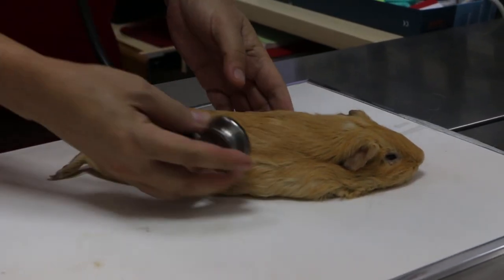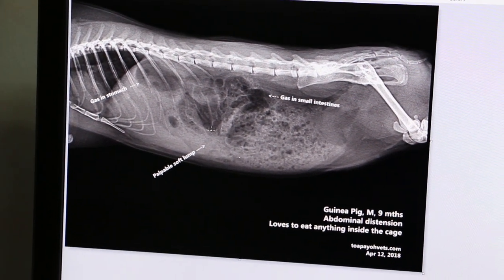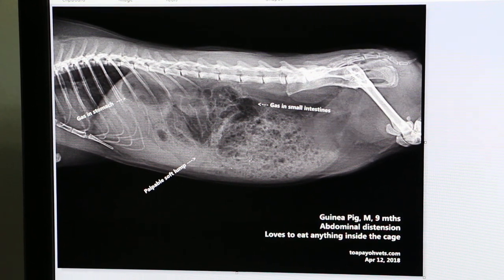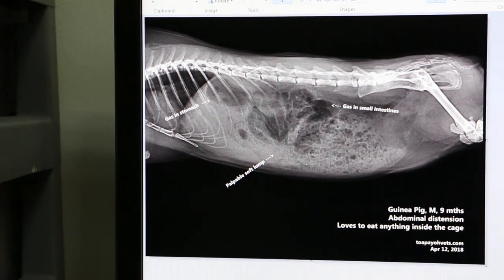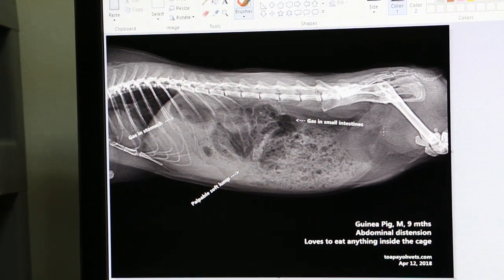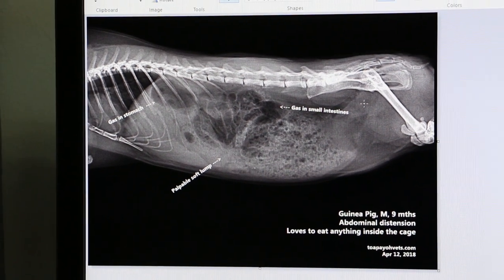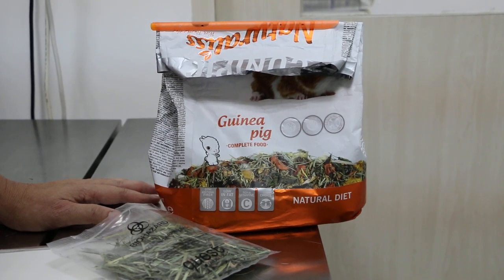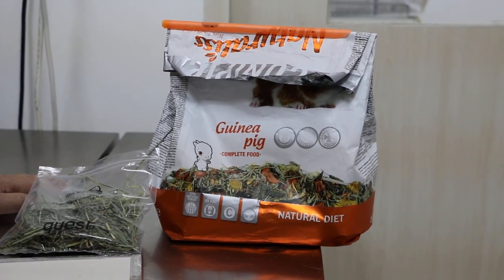A male guinea pig had acute abdominal pain and fever.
The guinea pig had a painful swollen abdomen one month ago. He liked to eat anything. A cane basket weaved with sharp pieces of rattan was his den. He would have eaten the cane. He passed smelly intestinal gas. He stopped eating for several days.

Some guinea pigs cannot accept a variety of food and like to chew any object causing intestinal ulcerations and pain. There was gastro-intestinal ileus. In this case, the guinea pig passed away the next day as there might be perforation of the intestines. No autopsy was authorised by the owner.